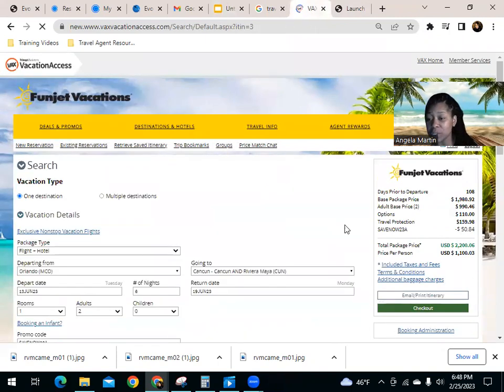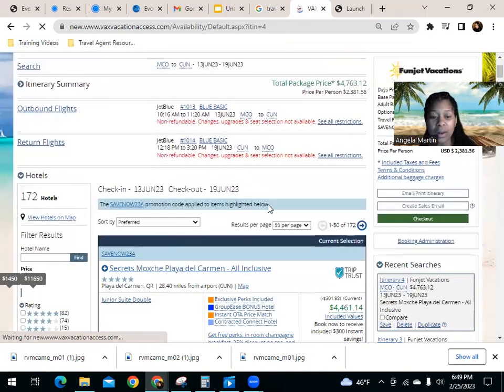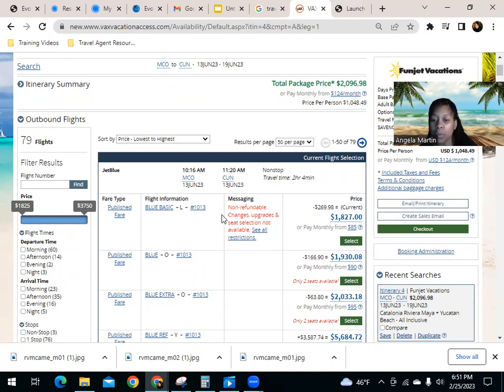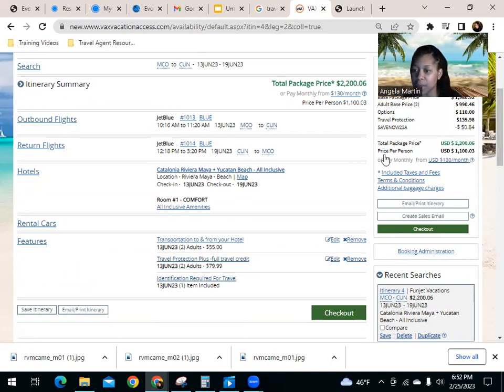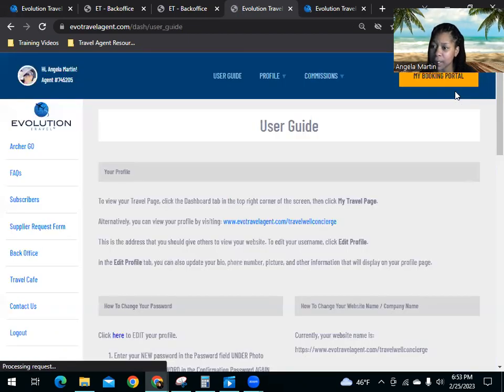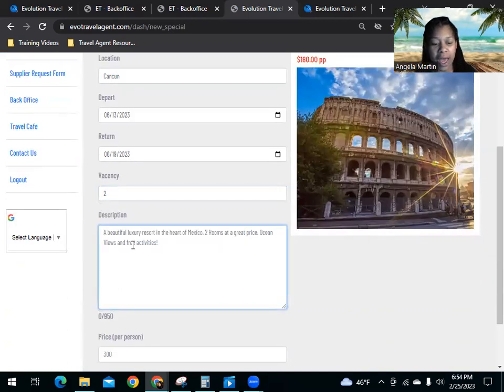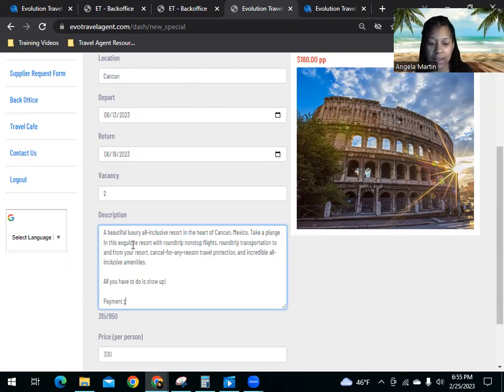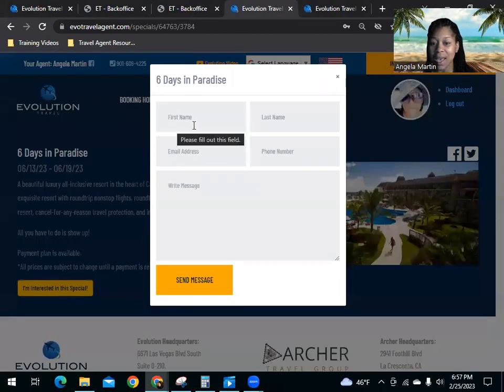How to Create a Recommended Special on Your Travel Site